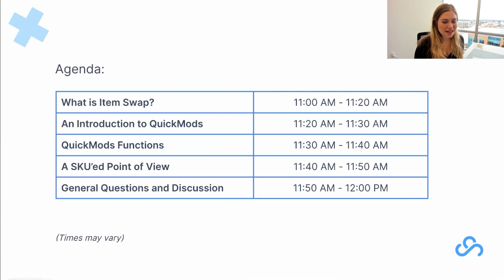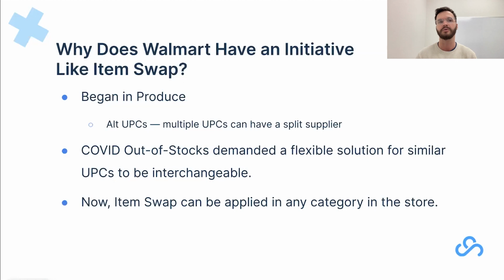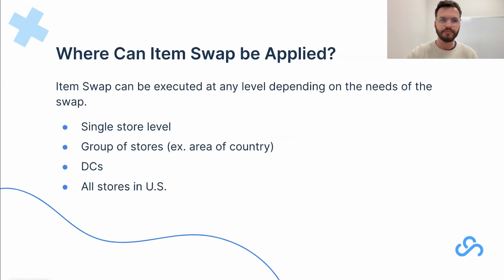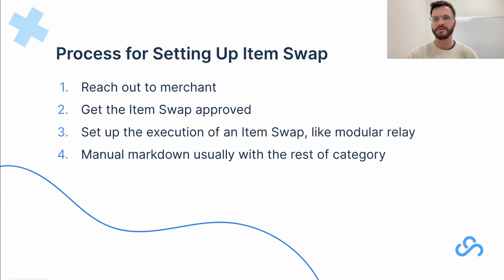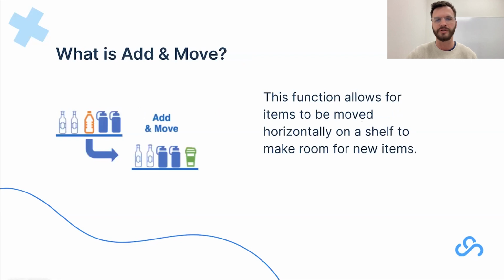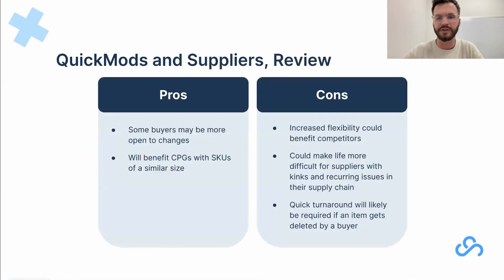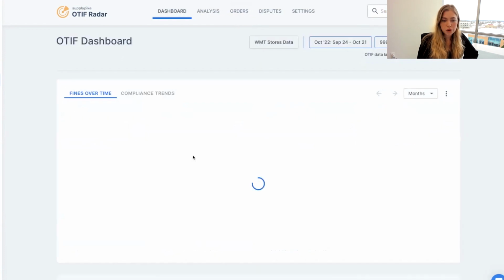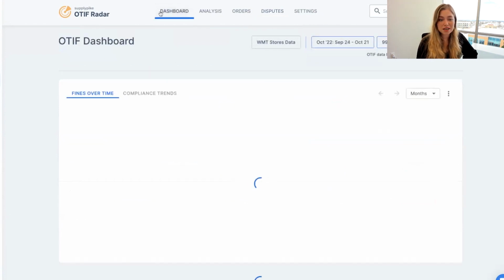Recapping QuickMods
We aren't pulling a fast one, QuickMods allows for merchants to make a variety of changes to their modules without completely reworking them. Instead of a 1-for-1 swap, QuickMods has the ability to Reduce & Add, Reduce & Swap, Add & Remove, or Delete & Expand.

Join Peter and Melodie for a 1-hour webinar as they recap the details gathered from conversations with the creators of QuickMods, Walmart’s Space Analytics team.